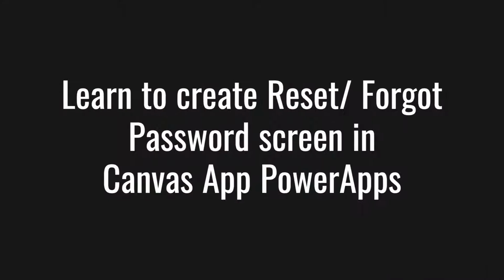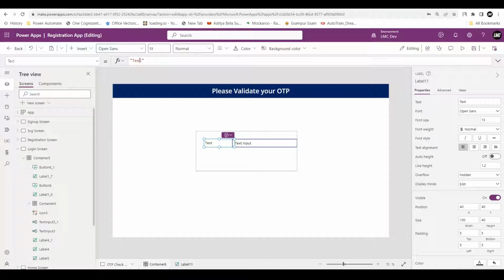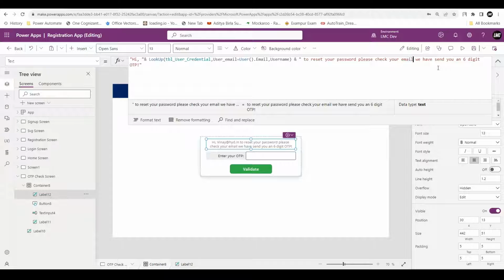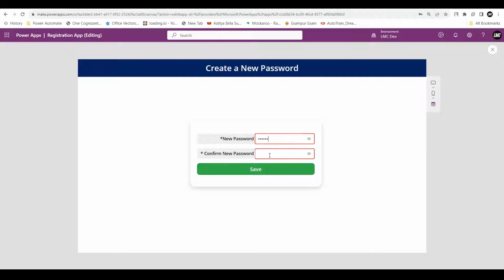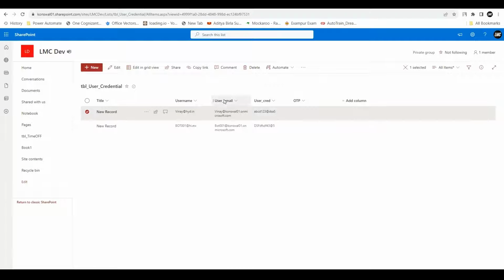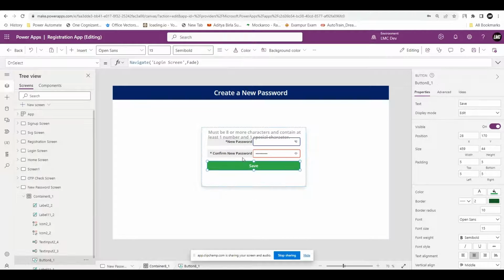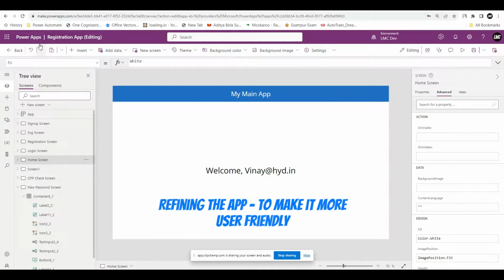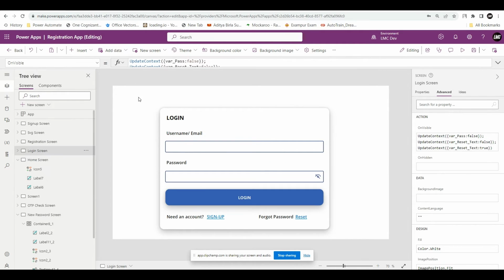Canvas App: Reset/ Forgot Password feature in Log-In page complete Tutorial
In this Technical tutorial, I will walk you through the process of implementing a *"Forgot/ Reset Password"* feature in your PowerApps Canvas App, using *OTP (One-Time Password) authentication.*
This method provides an additional layer of security and convenience for your app users. 🔐💡

*In this step-by-step guide, what you will learn:*
1. Creating the *Forgot/Reset Password functionality* in your Canvas App.
2. Adding Validation in all necessary controls/field in your canvas app.
3. Integrating *OTP generation* and delivery to the *user's email.*  📧✉️
4. Ensuring a *secure* and *user-friendly* password reset process. 🛡️🔄

Whether you're a PowerApps beginner or looking to enhance your app development skills, this tutorial will help you master this important feature. 🚀

If you have any questions or suggestions for future tutorials, please leave them in the comments below.

Happy app building! 📱🔒

*Timeline:*

0:00 - Introduction
04:21 - Creating UI - for forget/ reset Password Screen
21:06 - Sending mail with OTP to Reset Password
29:26 - Adding Validation to OTP Screen in Canvas App
34:05 - Updating Old Password with New Password, once OTP is validated
41:27 - Refining the App - Making it more User Friendly